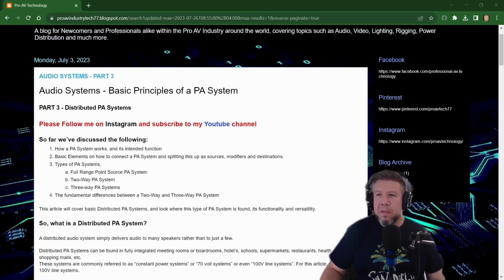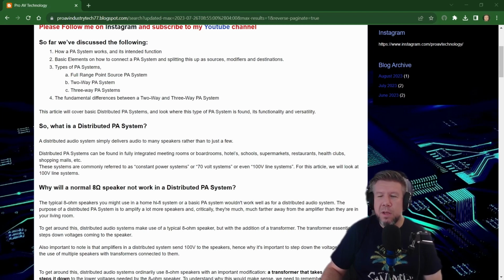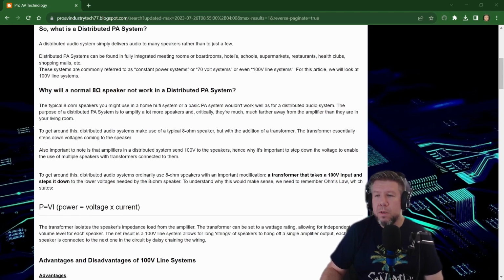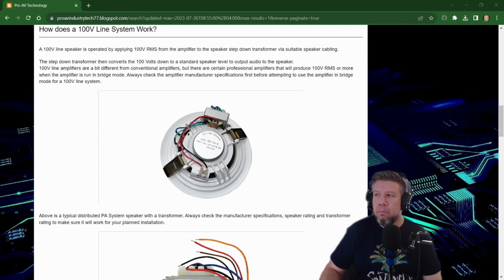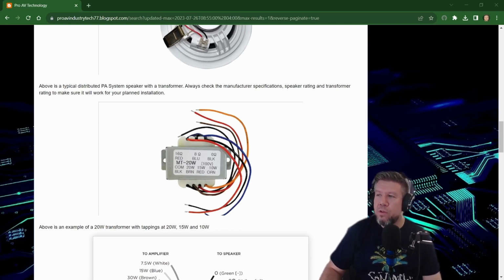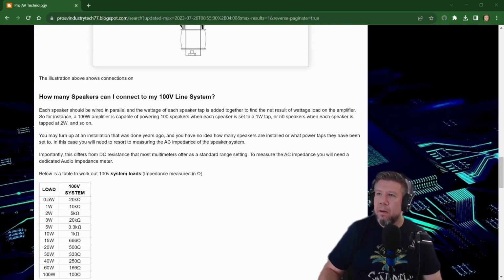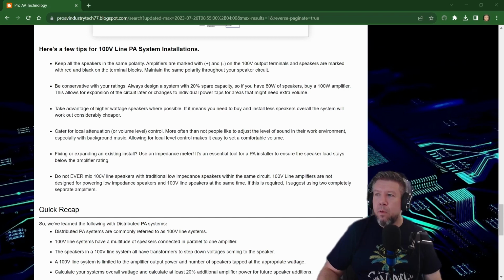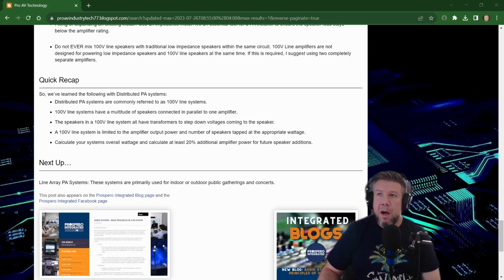PART 3: Basic Principles of a PA System - Distributed PA Systems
Part 3 of my four part series where I go through the basic principles of a PA System, this video focusses on Distributed PA Systems.